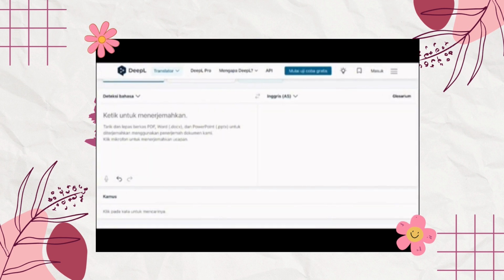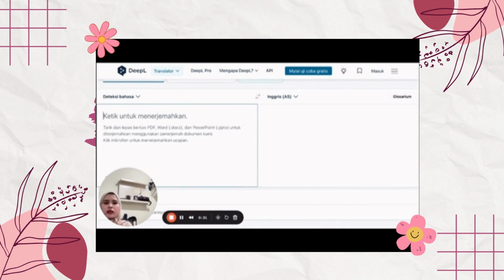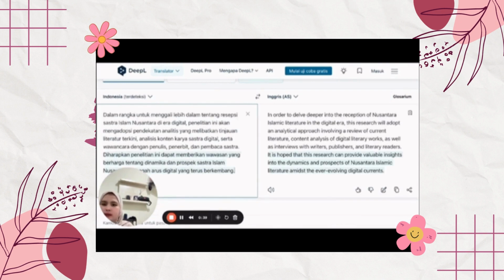Assignment Translation- SHALSABILLA ELDIS-1225030208-4/D